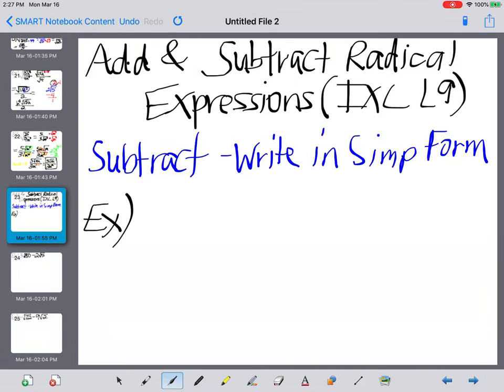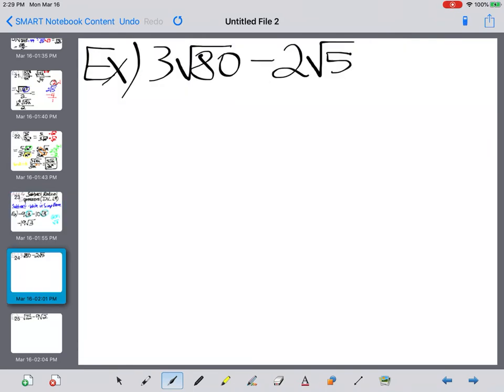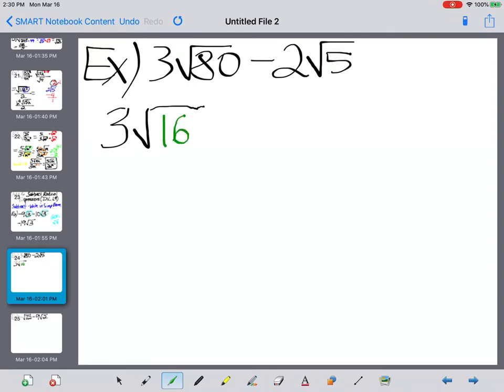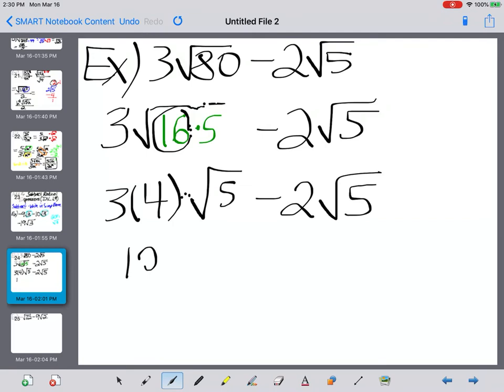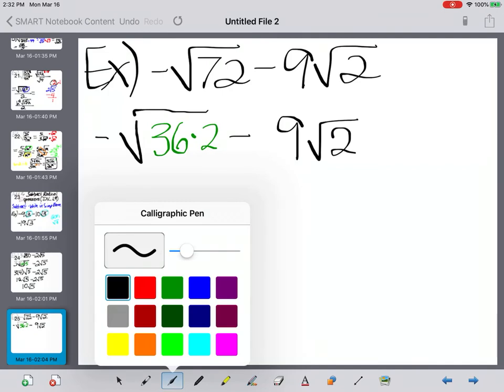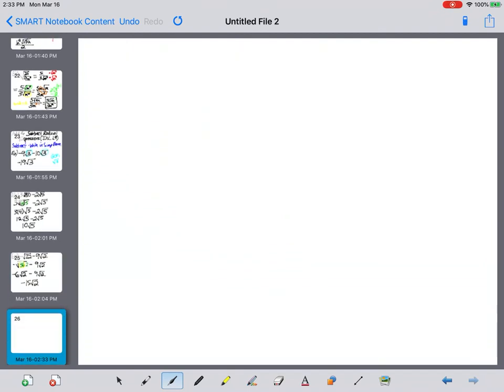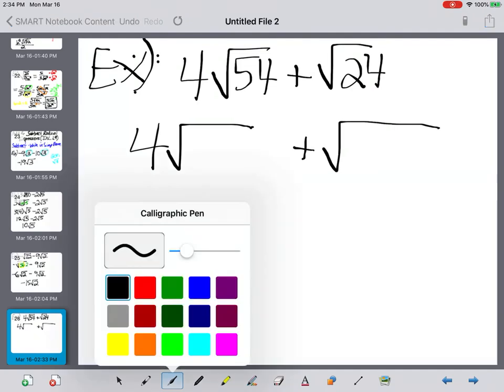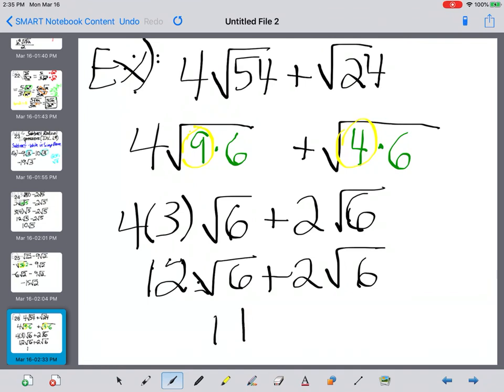Math Tutorial: Add & Subtract Radical Expressions (IXL L9)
This is Algebra 2, showing how to add and subtract radical expressions. Algebra II, L9 on IXL. With school being changed more to online due to the coronavirus, this is for AMI Day 12.

S. Brock